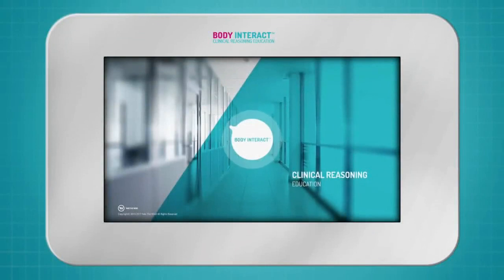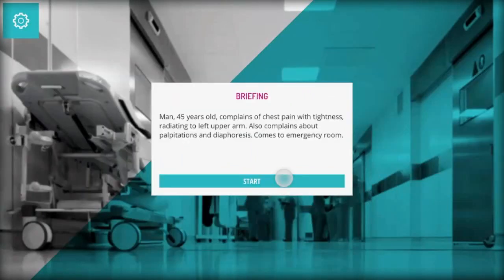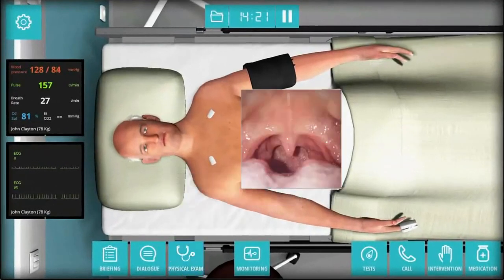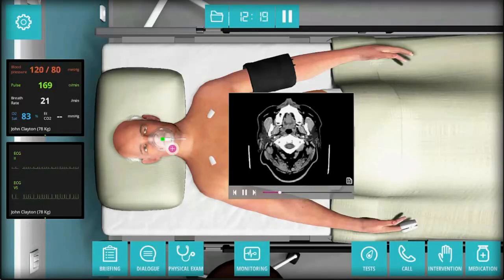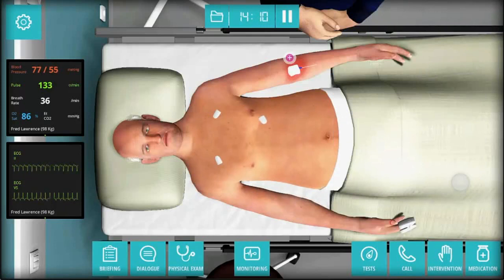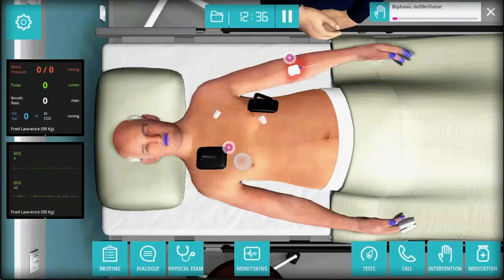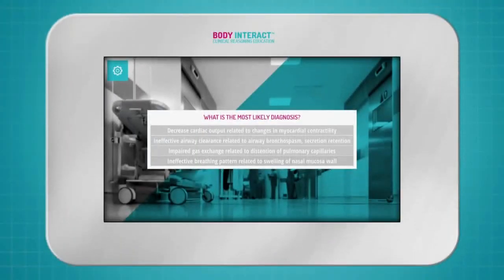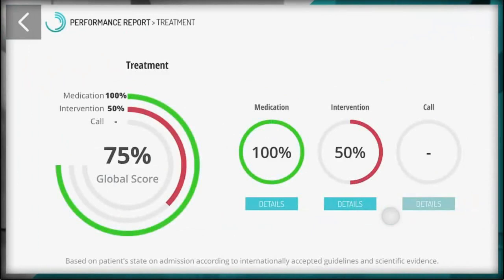Body Interact ระบบฝึกปฏิบัติการจำลองสถานการณ์ทางคลินิกแบบหน้าจอสัมผัส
Body Interact เครื่องจำลองสถานการณ์ทางคลินิกแบบหน้าจอสัมผัส เทคโนโลยีใหม่ด้านสื่อการเรียนการสอนทางการแพทย์และการพยาบาล สนใจสอบถามข้อมูลเพิ่มเติม --- บริษัทอัพไรท์ ซิมมูเลชั่น จำกัด โทร 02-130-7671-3